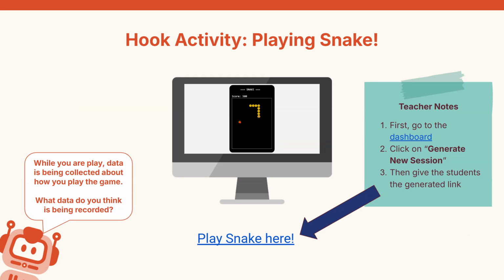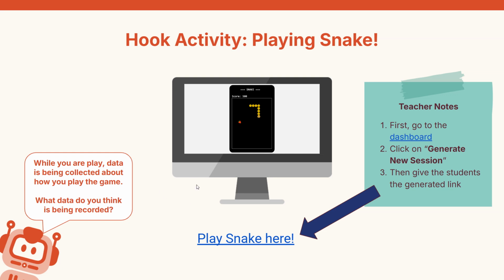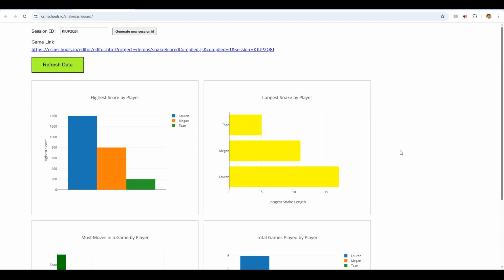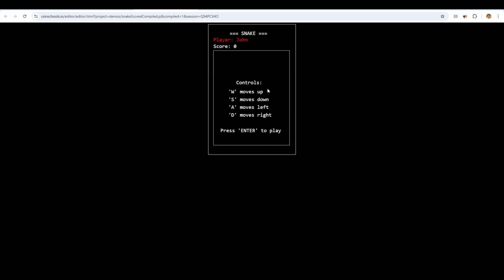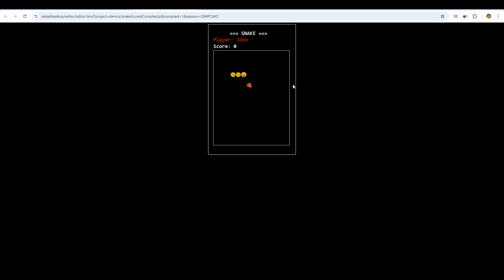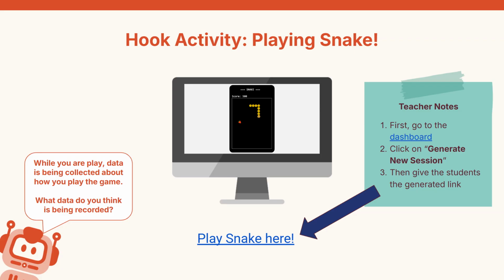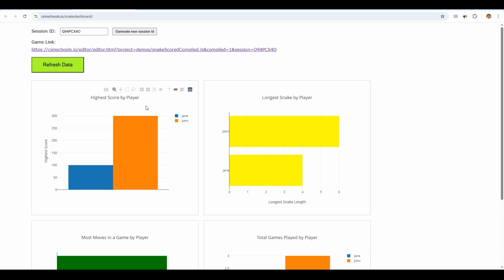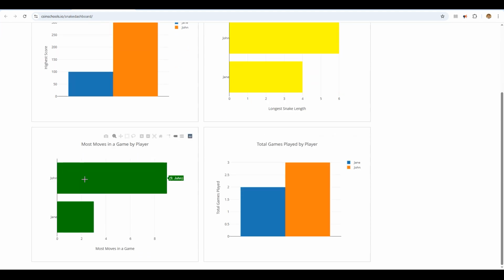Intro to Data Analytics - Lesson 1, Intro and Snake Game